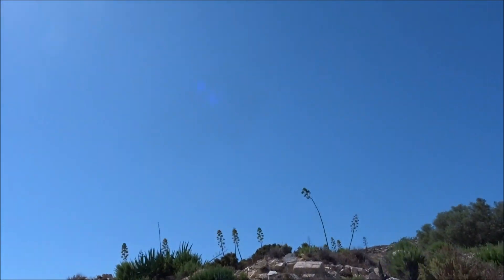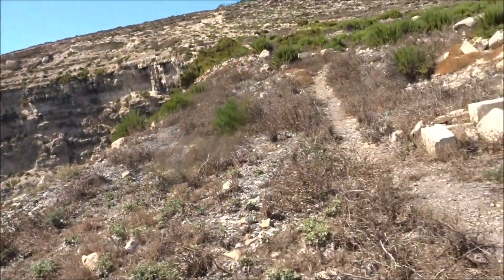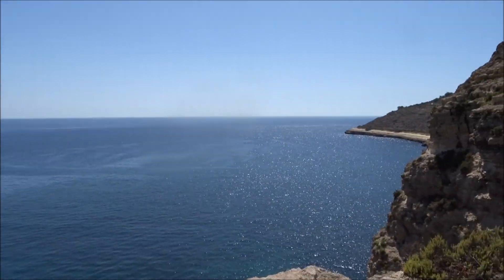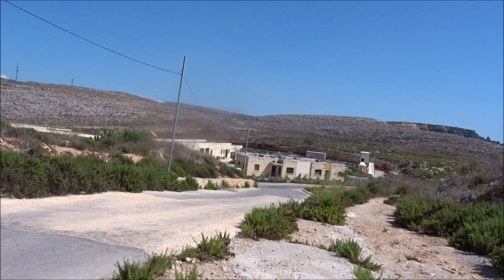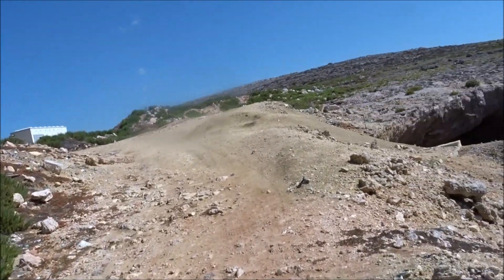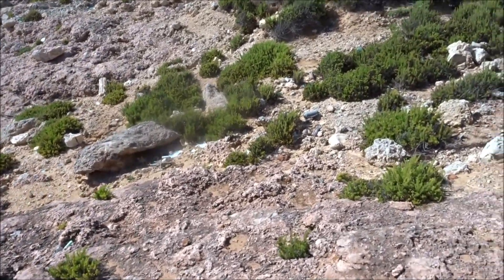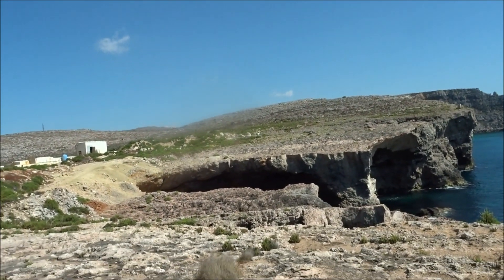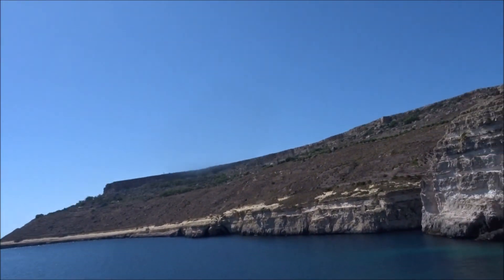Glass cliffs of lower Qammieh, MALTA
I came across a out of the way bay with loads of glass which had been tipped over the years,  unusual to say the least ...But the sea ,cliffs and views were awesome